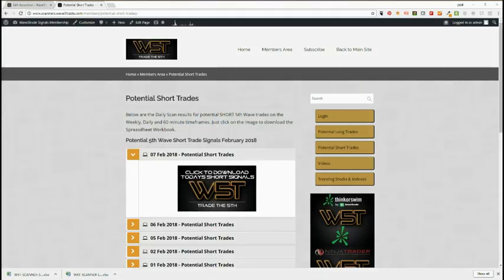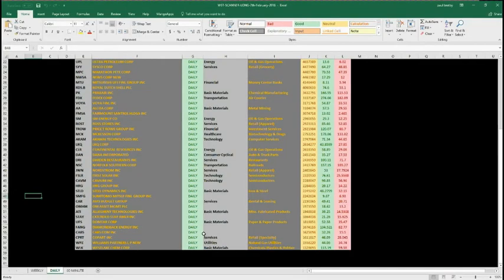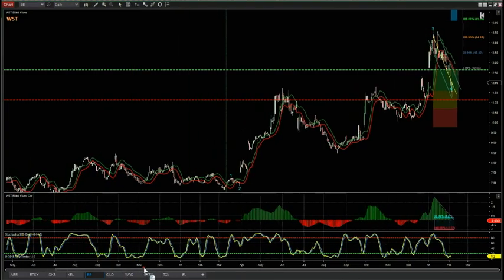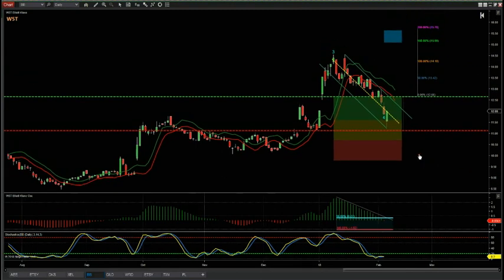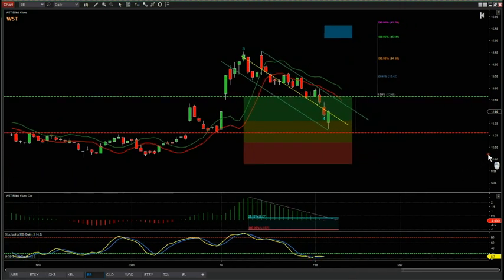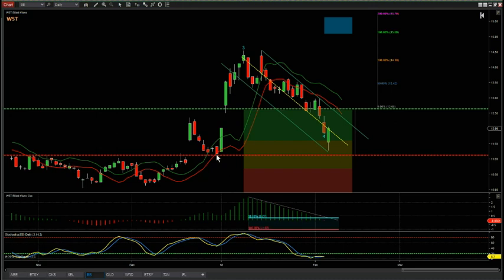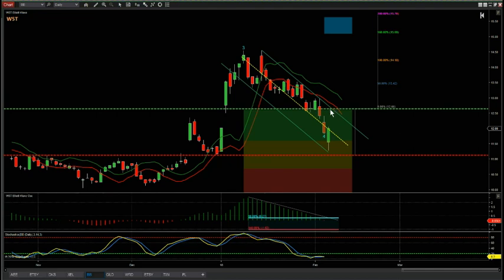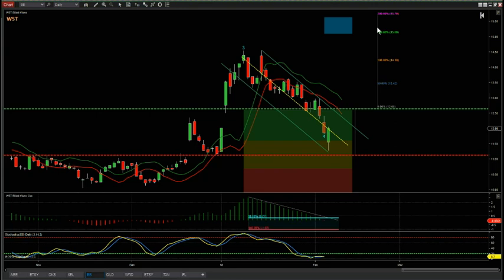Wave5trade Stocks Swing trading Seup for BB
Watch the Stocks Swing Trading Setup video for a potential long trade on BB using the Elliott Wave Indicatror Suite